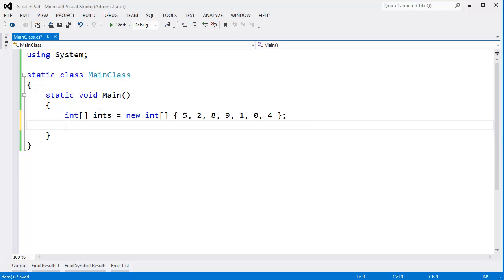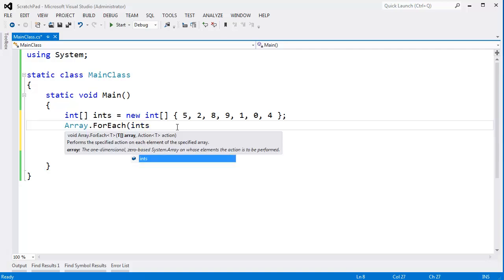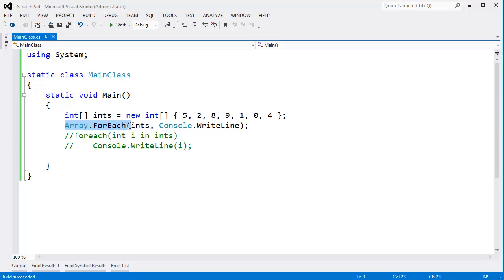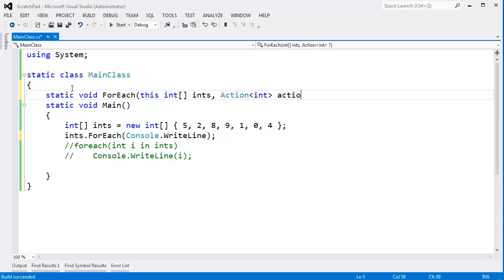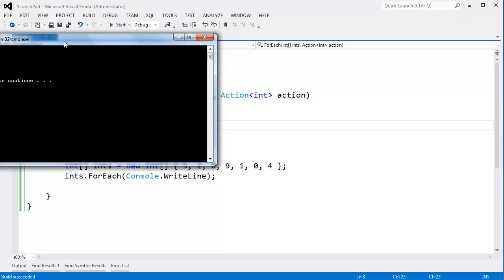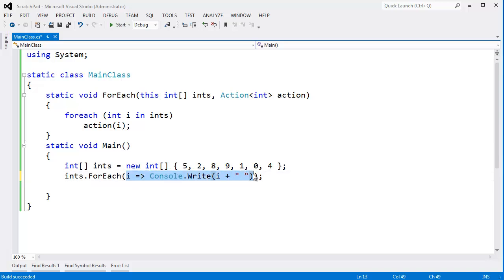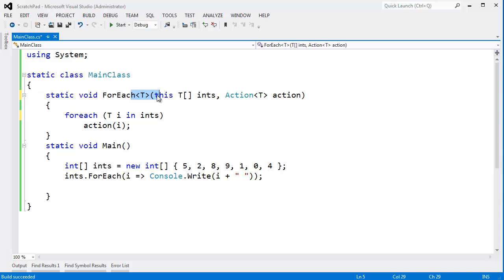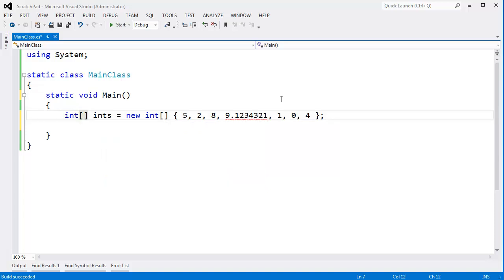C# Array ForEach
Shows Array.ForEach and also demonstrates a better replacement option.